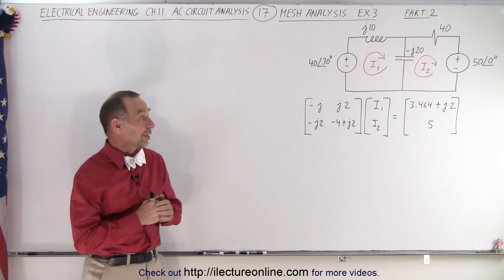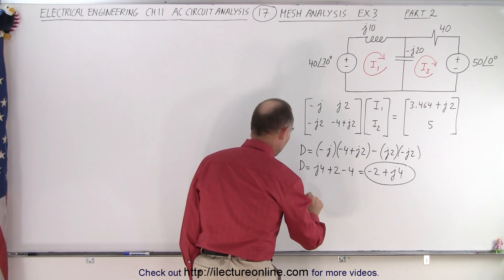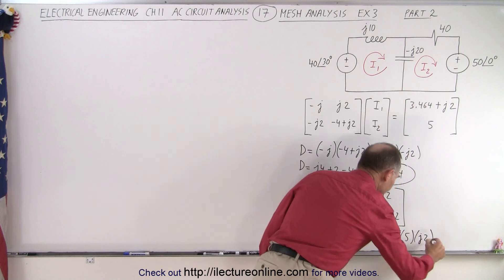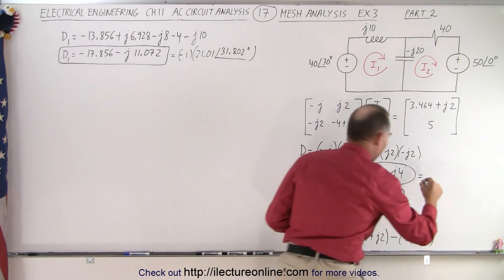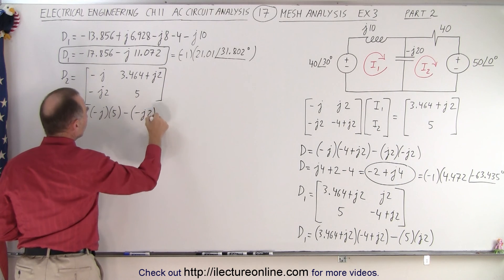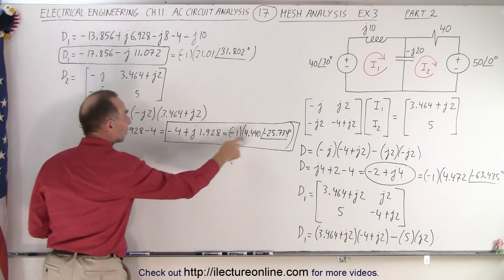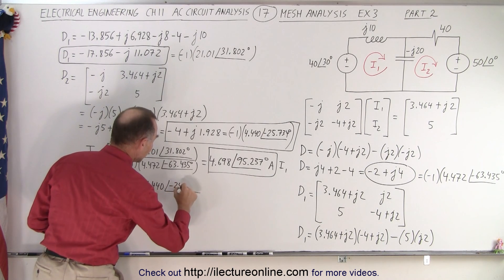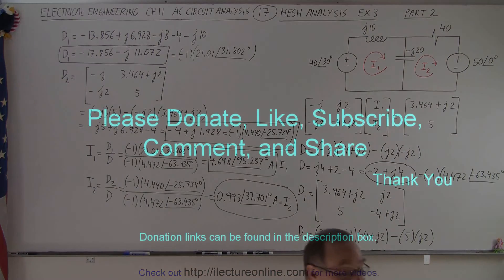Electrical Engineering: Ch 11 AC Circuit Analysis (17 of 34) Mesh Analysis Ex. 3 (Part 2)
We will find current, I1=? and I2=?, in a circuit that has 2 meshes. To solve, we have to add up all the voltage rises and drops in all the meshes and solve the equations simultaneously. (Example 3, Part 2)
In this video we will continue from the previous video and solve the problem from the matrix of the 2 equations and 2 unknowns and solve for I1=? and I2=?